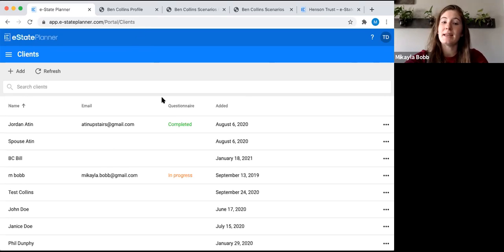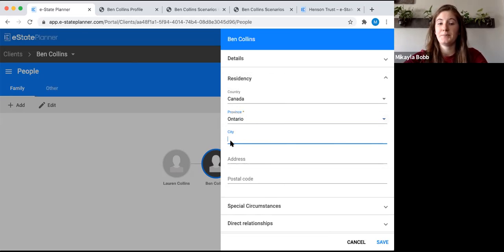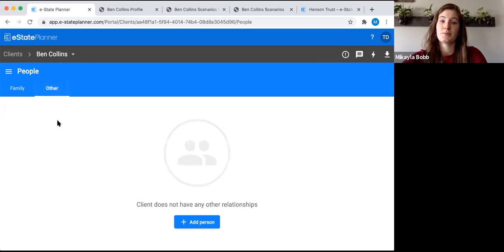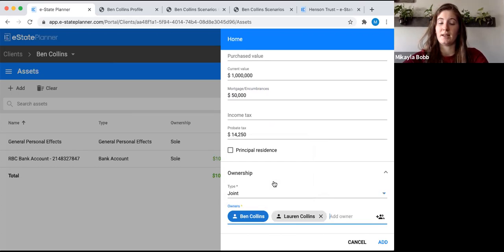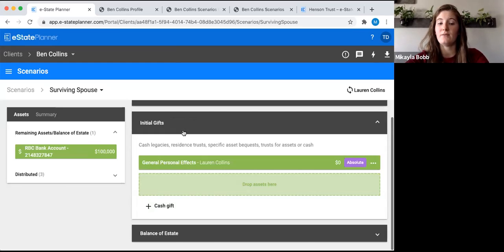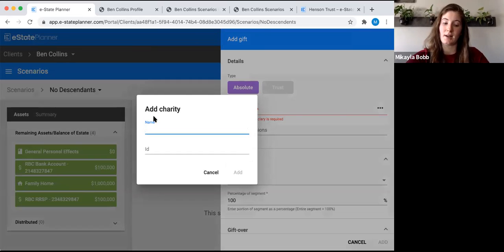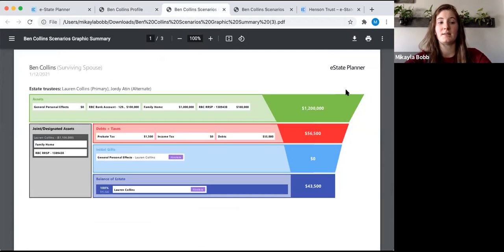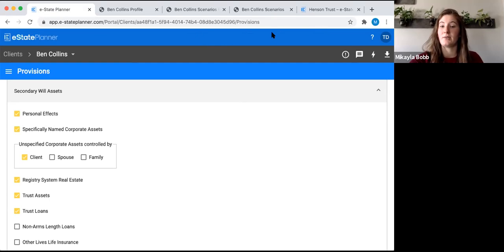New User Webinar - March 9